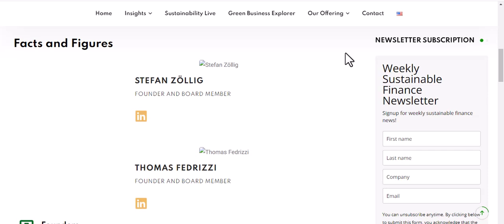M1 Rewards card vs other cashback cards which one is the best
In this video we talk about M1 Rewards card vs other cashback cards - which one is the best